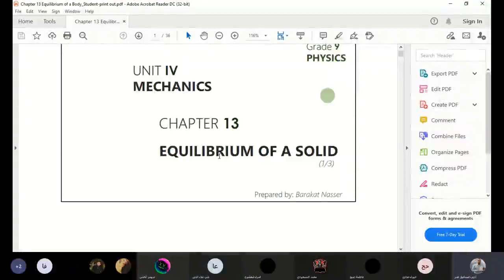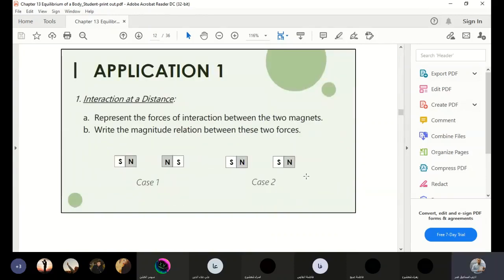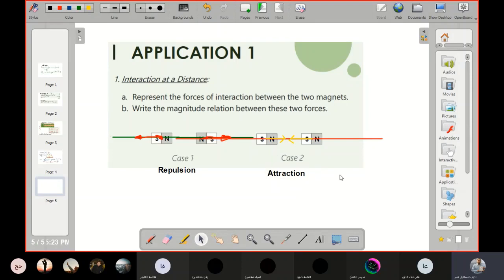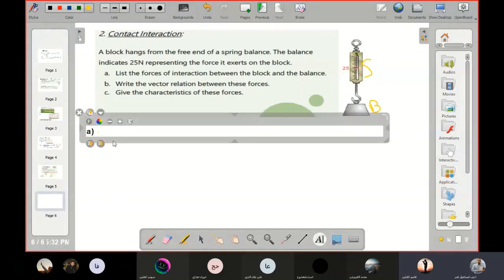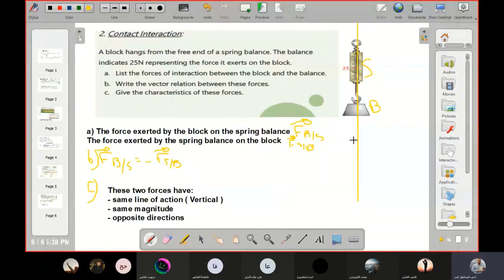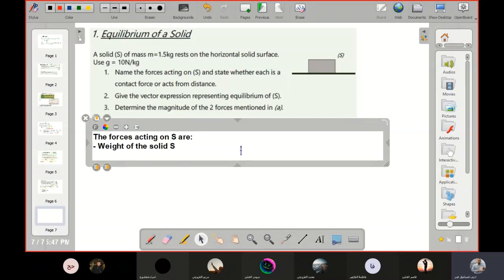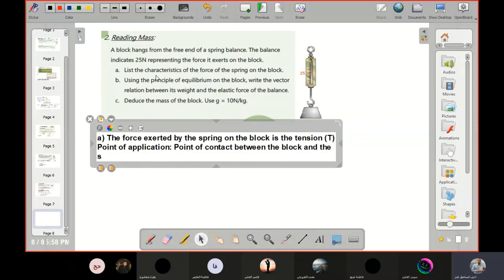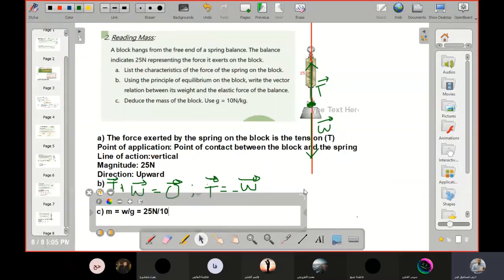PHYSICS EQUILIBRIUM OF A BODY G9A SESSION3 12 05 2021 compressed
EQUILIBRIUM OF A BODY EXPLANATIONS AND APPLICATIONS